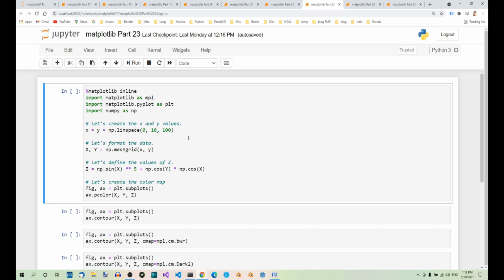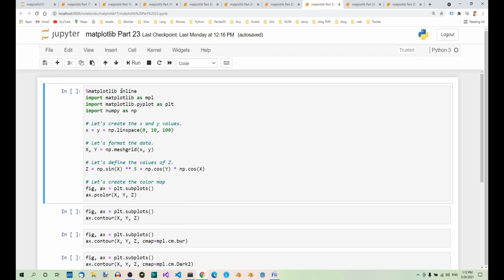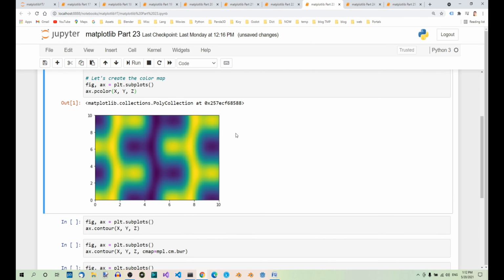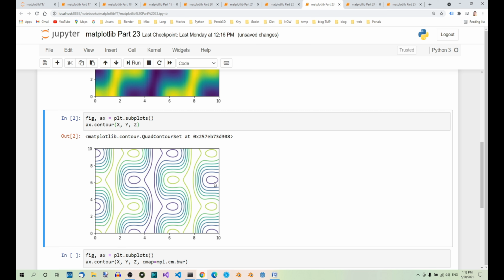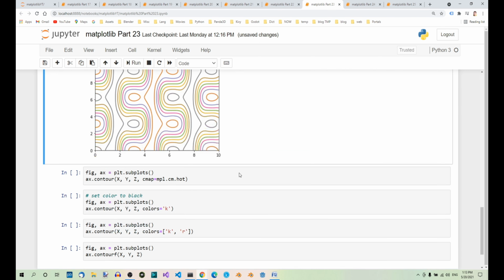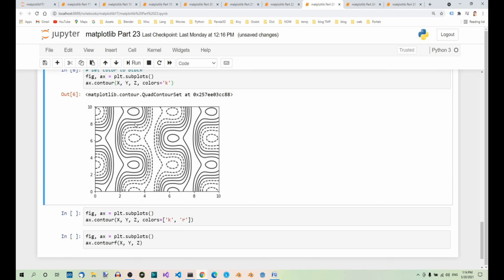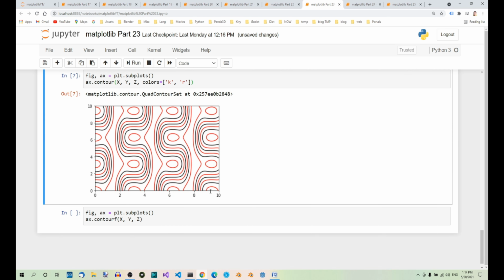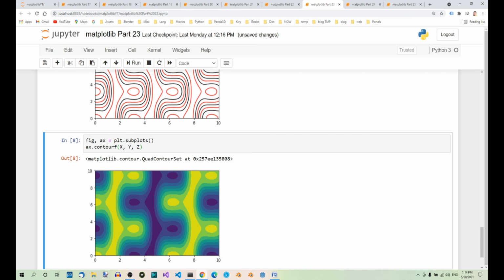matplotlib Part 23 - Contour Plots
In this video we'll be talking about contour plots.